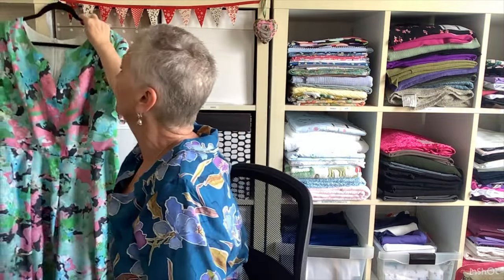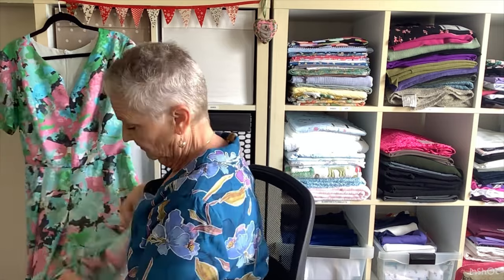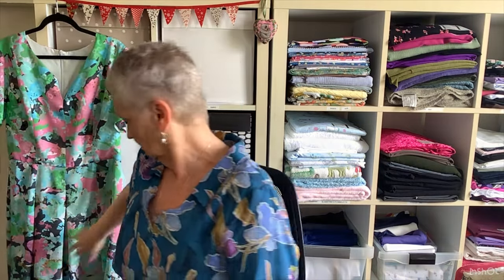Vlogmas Day 24 - I’ve finished my Vogue dress and loving the result.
Thank you for joining me today for the last Vlogmas of 2023, can you believe it is the 24th of December already.  I have finished my Vogue Dress V9167 and I am very pleased with the completed dress, it will be a lovely Christmas day dress, you can see I bought some new shoes, pink of course.
Wishing you all a wonderful Christmas and fabulous New Year, it will be a different new year for me, not going to work outside my home, so here hoping that works out well.
Thanks you all again, have a wonderful time with your families, Deb xx